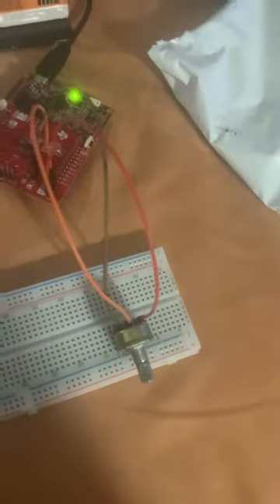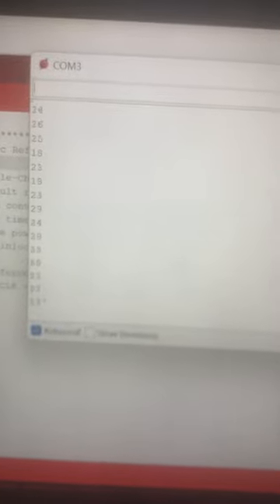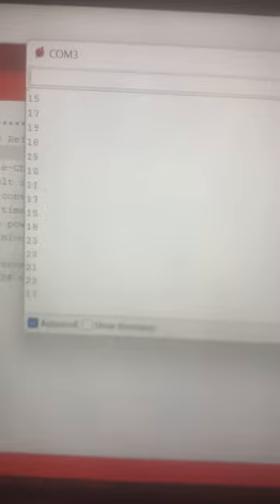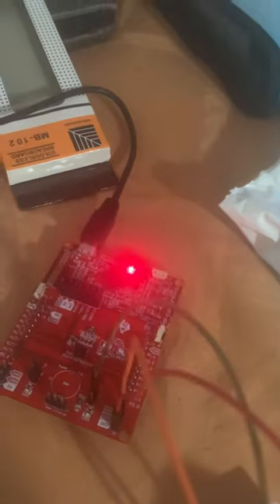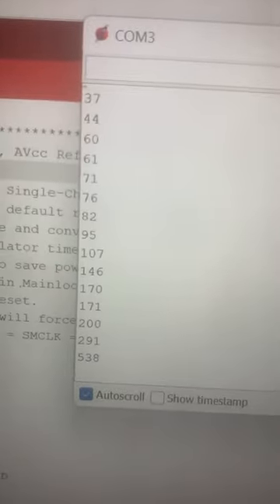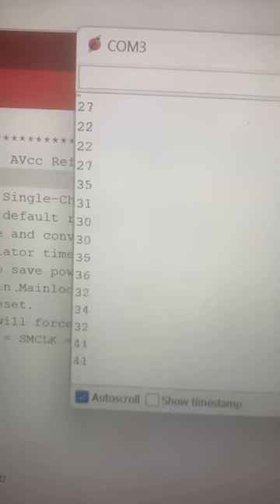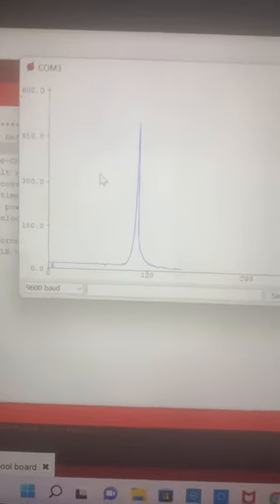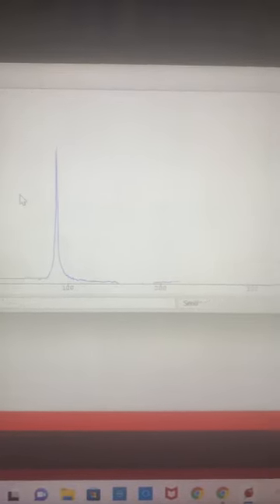Hw10 eel 4709C